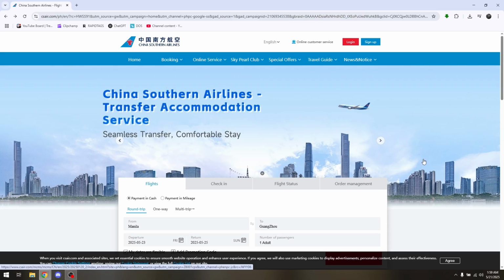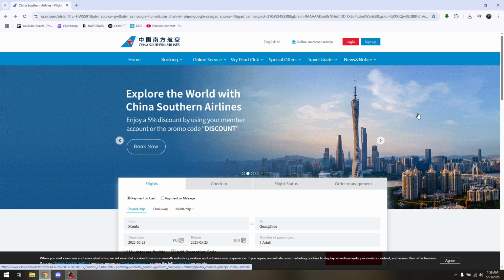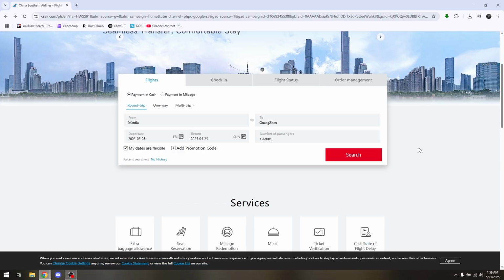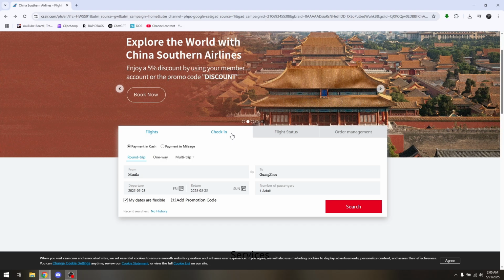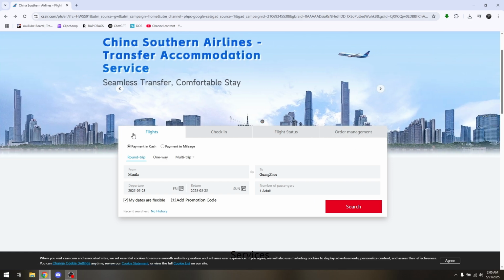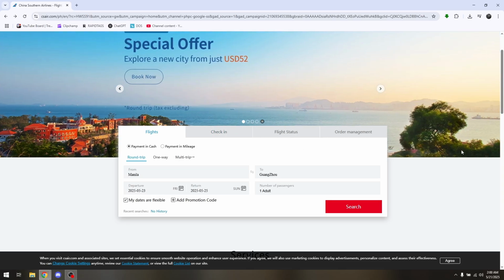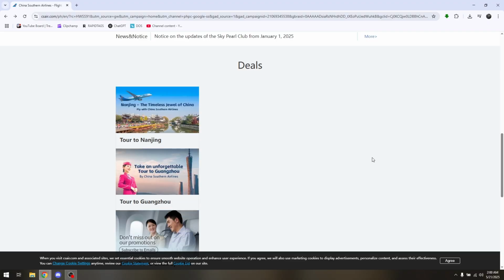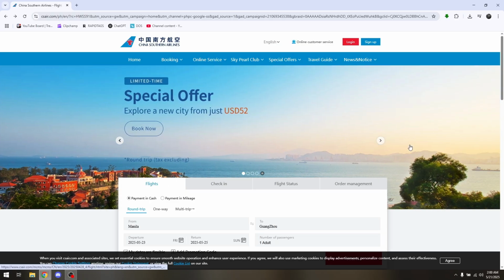HOW TO CHECK IN ONLINE WITH CHINA SOUTHERN AIRLINES 2026! (FULL GUIDE)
In this video, I will show you how to check in online with China Southern Airlines. Avoid airport lines with this China Southern online check-in guide.
Learn how to get your boarding pass from your phone.
Step-by-step online check-in tutorial for China Southern